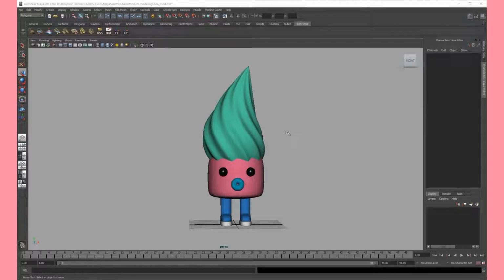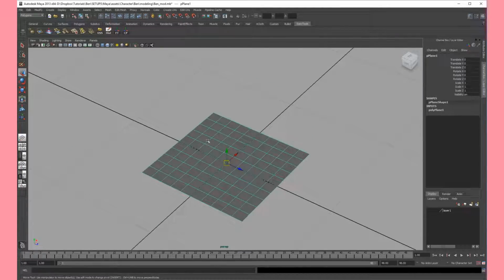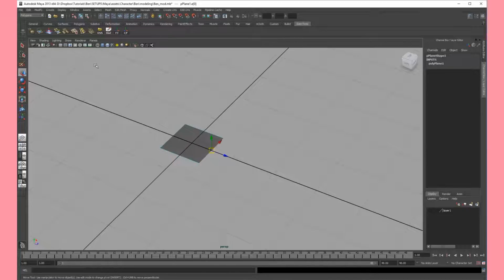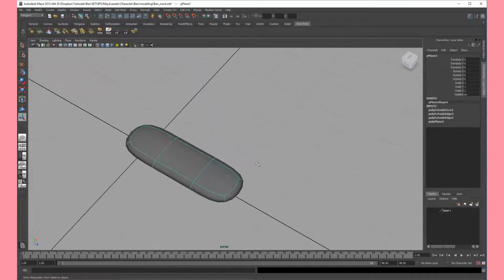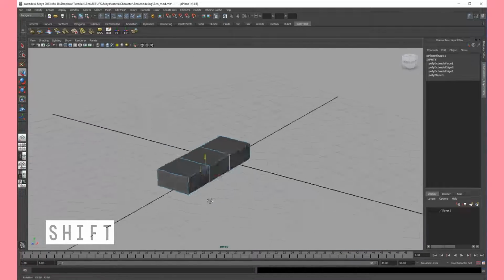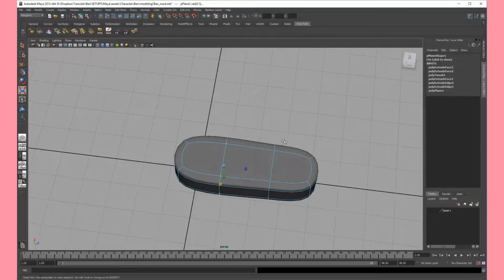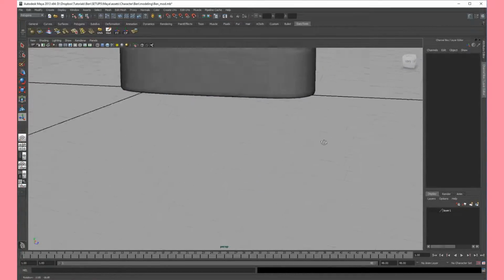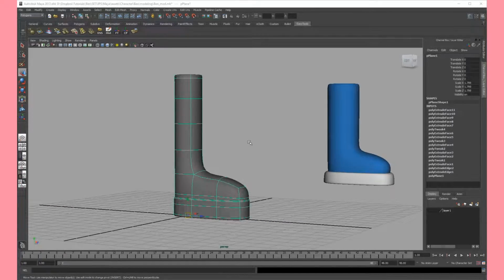Easy Maya Tutorial 1 2 2 The Legs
In this video I will cover first part of the modeling of the legs. We will use several tools amought the extrude tool.